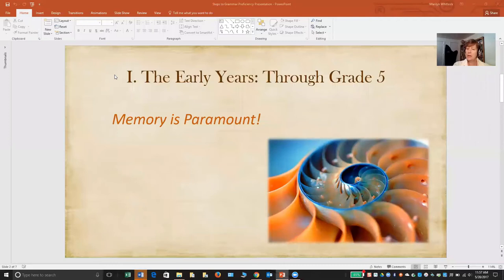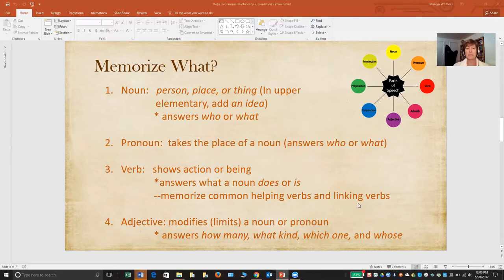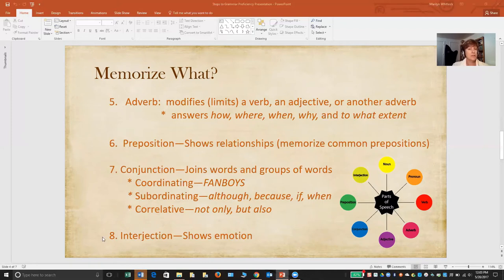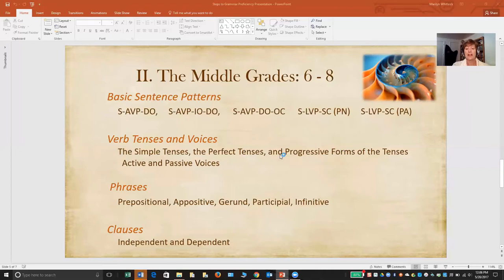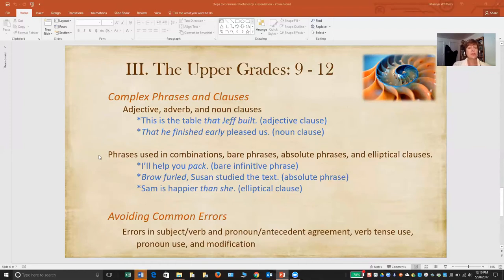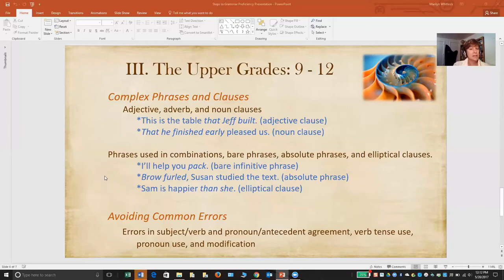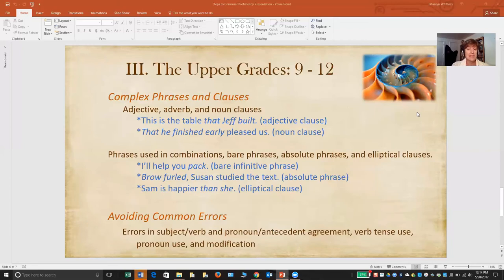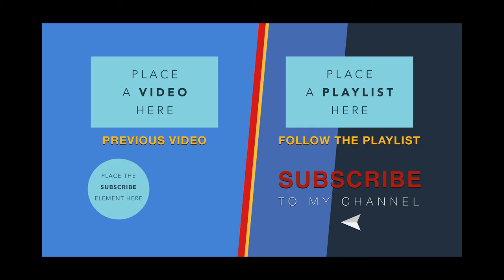The Three Stages of Grammar Proficiency - Excelsior Classes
Don't know where to start in grammar instruction and what the end goal of instruction should be? Watch the following video in which Marilyn Whitlock outlines three stages through which students can progress to become grammar proficients!

Do you feel overwhelmed at structuring a comprehensive grammar program for your child? Marilyn Whitlock has taught grammar for . . . more years than she wishes to confess (in excess of 20) . . . and discusses what students need to know in three basic stages to grammar mastery. This video details what students should learn during the elementary years, in middle school, and culminating in high school. Ms. Whitlock also discusses how a strong knowledge of grammar will benefit students and enhance their skill in writing. Grammar knowledge is essential in helping students reach their life goals, whatever form those may take. With this free guide to outline your child's grammar education program!

About Marilyn: Marilyn Whitlock loves learning and sharing that love with others. She has a bachelor’s degree in English education, a master’s degree in English literature, a graduate certificate in instructional design, and has completed coursework for a Ph.D. in English literature with a concentration in British literature of the 18th century. While completing her bachelor’s degree, Marilyn student-taught five sections of senior English and served as faculty advisor for the editors of a school newspaper. As part of her master’s degree studies, she taught remedial English grammar and composition skills. As a Ph.D. candidate, she received a full academic scholarship, was a graduate assistant, and taught freshman composition.

Since completing her education, Marilyn has taught in a variety of venues. She taught English literature and composition at both public and private schools before serving the homeschool community. While homeschooling, Marilyn taught courses in British literature, Shakespeare, and Old and New Testament survey courses at co-ops and as a private tutor. Most recently, Marilyn taught comprehensive secondary English classes, specialized literature classes, and advanced composition for an online academy.

Marilyn and her husband Dan live in Lee’s Summit, MO. They homeschooled their daughter Sara who, after achieving a nearly perfect score on the English section of the ACT, attended college on an academic scholarship and will shortly begin a graduate program. Recently both Marilyn and her daughter published articles, Marilyn’s, an article on the uses of The Oxford English Dictionary, was published in Practical Homeschooling and Sara’s, an article on the significance of bowing in The Brother’s Karamazov, was published in The Journal of Student Research. Mom and daughter enjoy writing and reading great books together.

Besides copious reading—she always has multiple books on her nightstand—Marilyn dotes on her Pomeranian Simba and enjoys singing in her church’s choir.